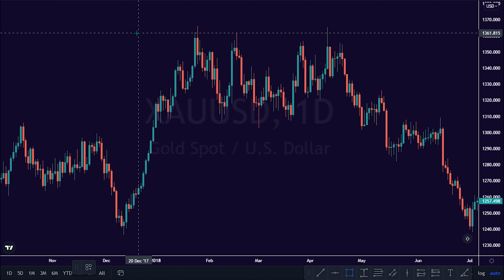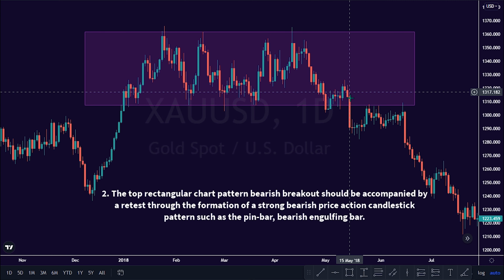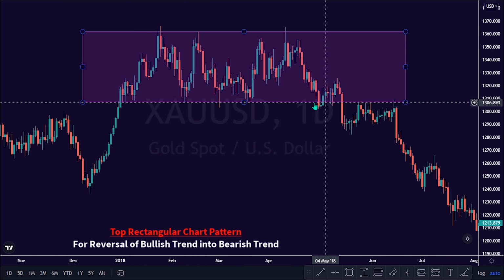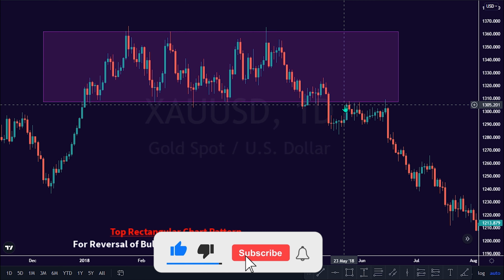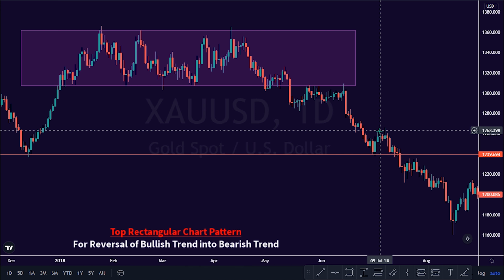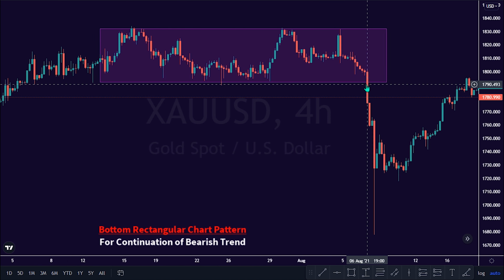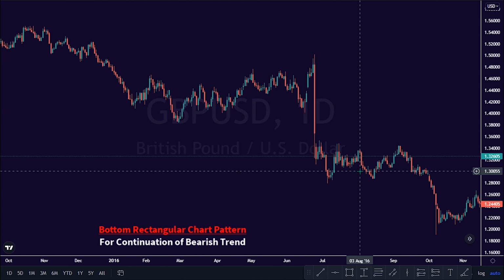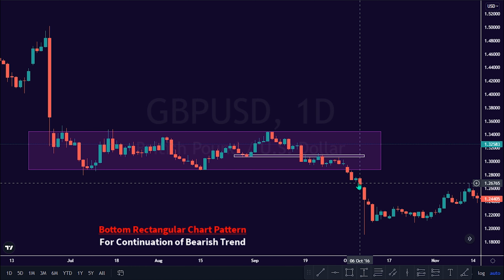All Trading Chart Pattern Explained - Advanced Part 17